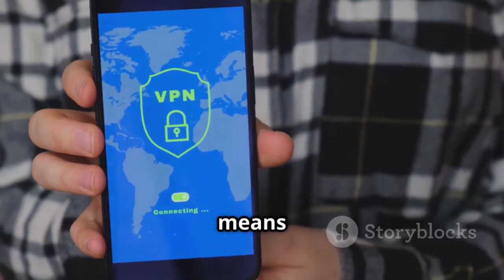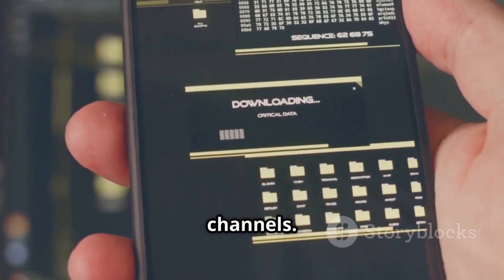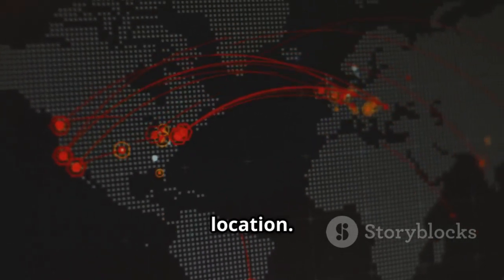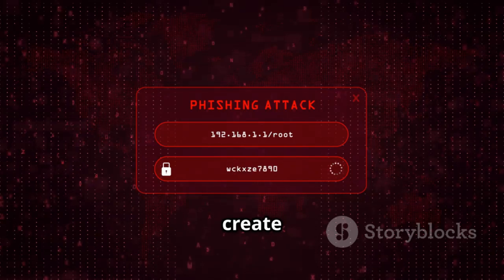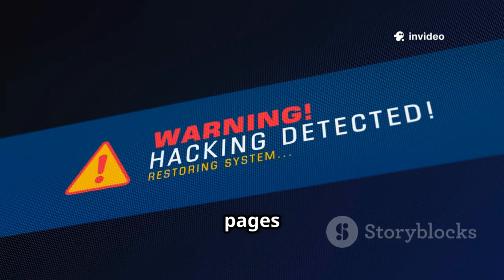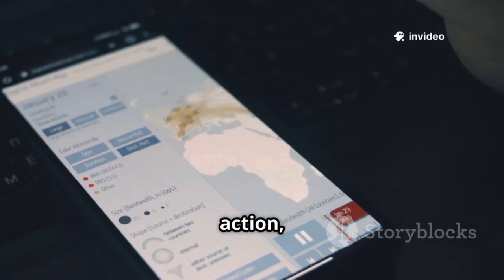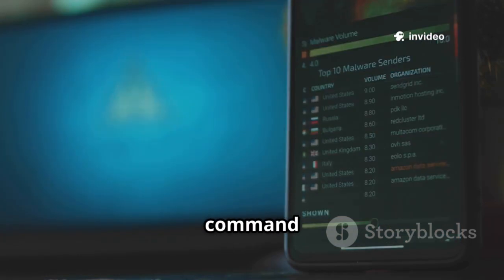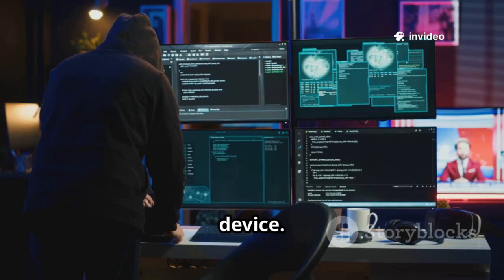How To Hack WhatsApp Using An APK File In 2025?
Discover the alarming methods hackers use to infiltrate WhatsApp through malicious APK files in 2025. This in-depth, 10-minute educational video uncovers the latest cyber threats targeting your favorite messaging app. Using only stock media and dark, suspenseful background music from the YouTube Audio Library, we break down complex hacking techniques with clear, bold subtitles and a captivating narration featuring a Pacific Northwest male voice. Stay informed about how APK-based malware can compromise your privacy and security, and learn key tips to protect yourself in the evolving digital landscape.

OUTLINE:

00:00:00 What in the World is an APK File?
00:04:35 How Hackers Get You to Bite the Hook
00:07:22 What Happens When You Install a Malicious APK
00:11:17 The Permissions Problem
00:11:53 Spying on WhatsApp in 2025
00:12:35 Real-World Risks for WhatsApp Users
00:13:10 How to Identify a Dangerous APK
00:13:47 Proactive Steps for Protection
00:14:24 The Only Failure is Not to Try and Stay Safe